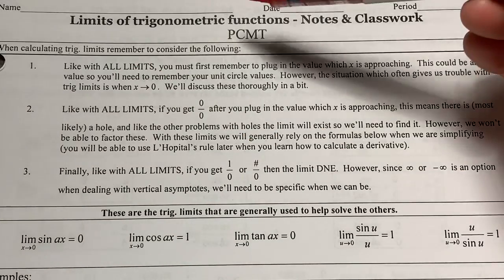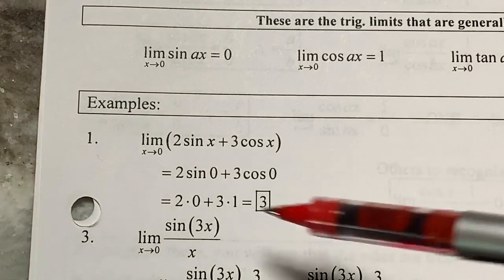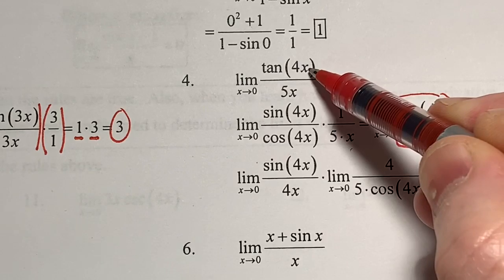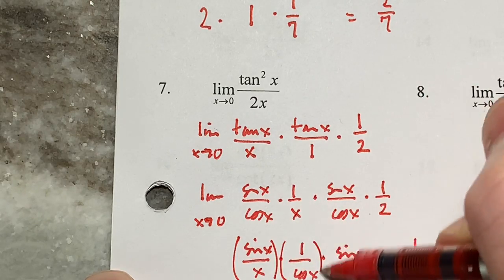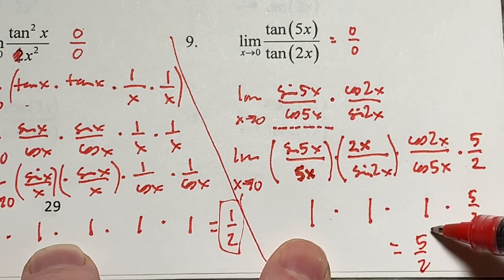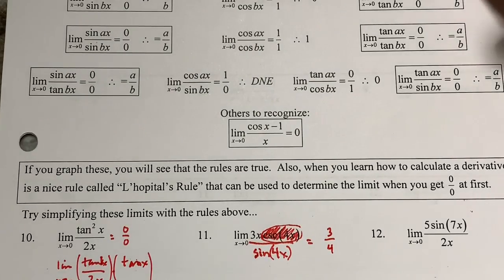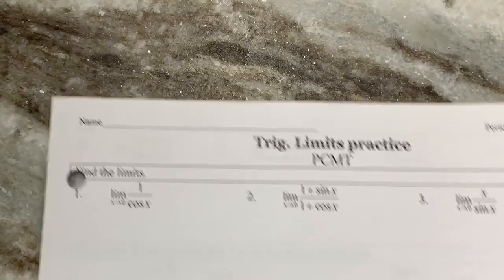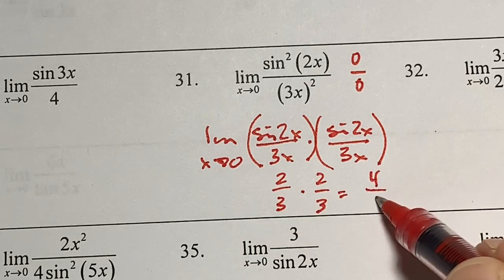Video: April 13 Trig Limits